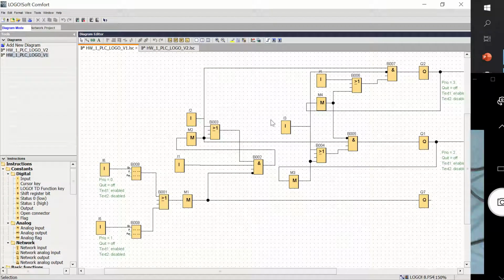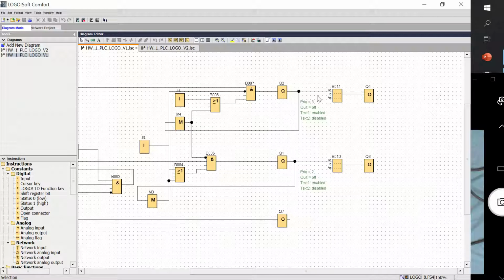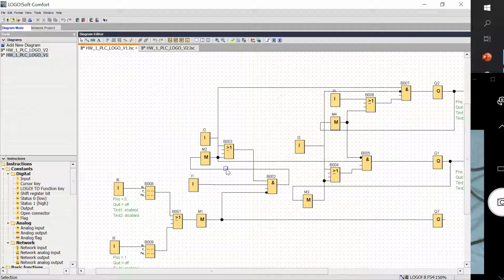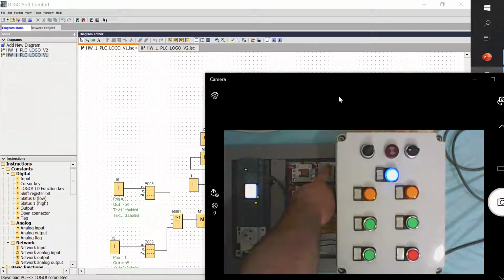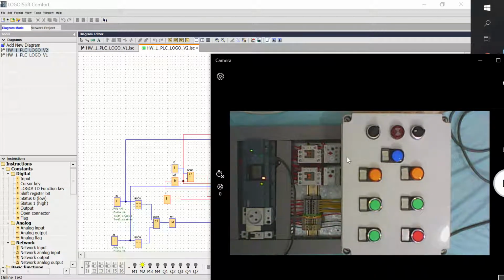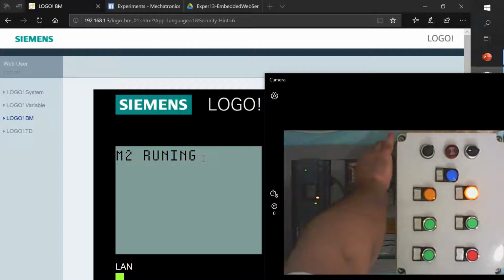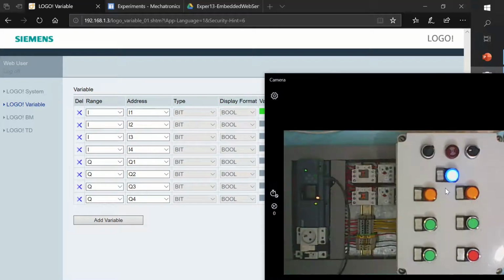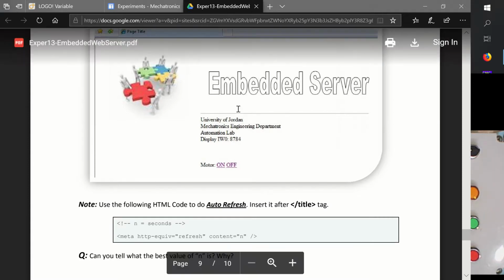Automation IE096542 HW _1: PLC Wiring _ Part 3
In this video, I show you the wired PLC circuit given in homework 1. I also discuss shortly some of the key issues needed to be considered when operating/designing such systems.